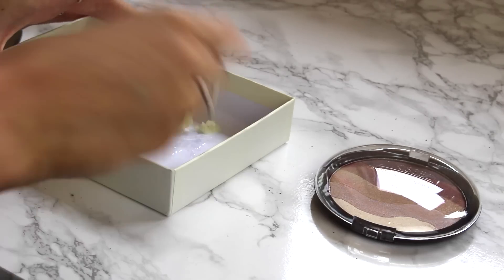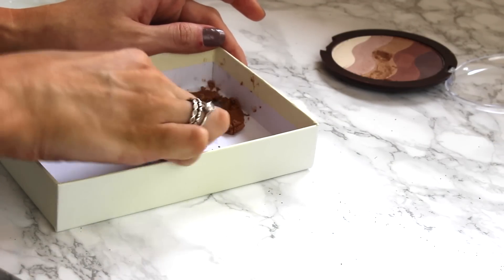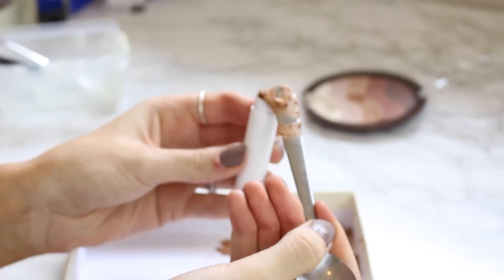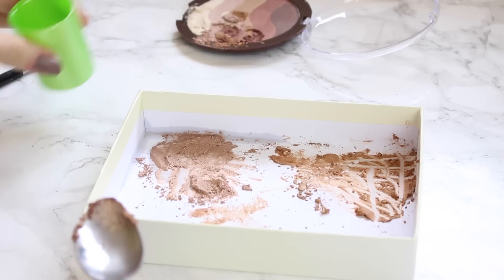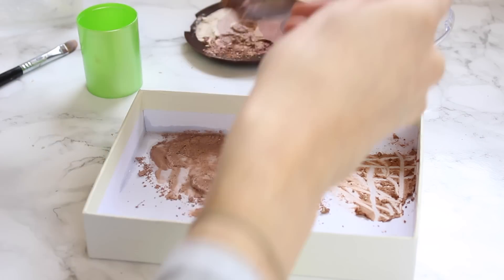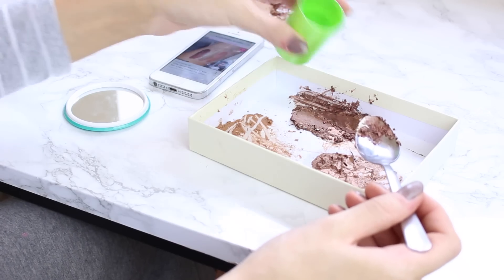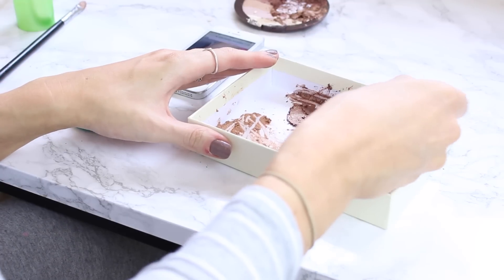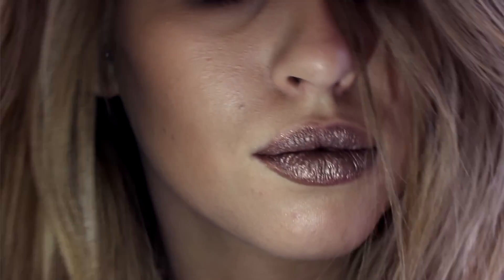DIY Kylie Lip Kit - Matte Metals | How To Make Your Own Kylie Jenner Lipstick (Heir, Reign & King K)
Happy weekend guys! Enjoy this DIY Kylie Jenner Matte Metals Lip Kit. This how-to tutorial is super easy and cheap and make you your very own lip kit.

This DIY will show you how to make your very own matte metal lip kit! This is soooo easy and all you need is metallic eyeshadow.
Simple mix the metal eyeshadow with water or lip balm for that matte metal lipstick look!

Thank you Kylie Jenner for inspiring this look :)

📝 Sign up to my newsletter for exclusive content, giveaways, trend reports, shout outs and more!